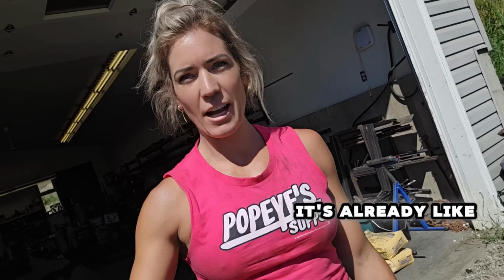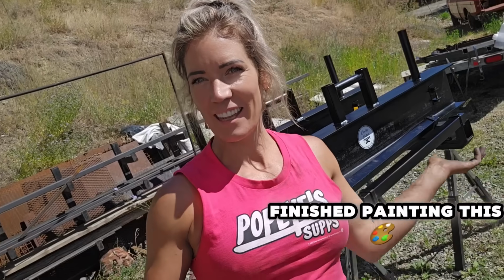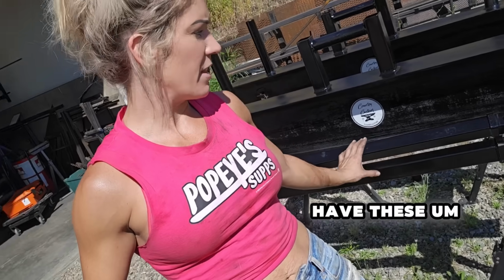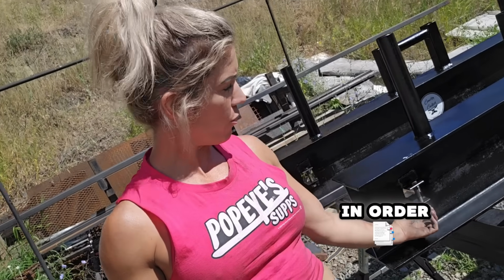Welding With Rachel - Fabrication of Strongman Farmer and Frame Carry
Now that I've been competing in these Strongman events, I've been really into the design and build process of the equipment.

I built this Farmer Carry so it can also be used as a Frame Carry in the Strongman events.

I'm off to Provincials in a few weeks, so it's fun to train at the same time as building these things!

Bear with me on the music guys...Im still trying to get better at my editing!